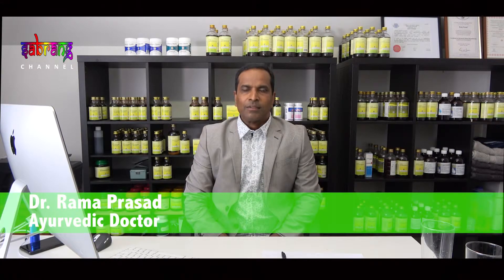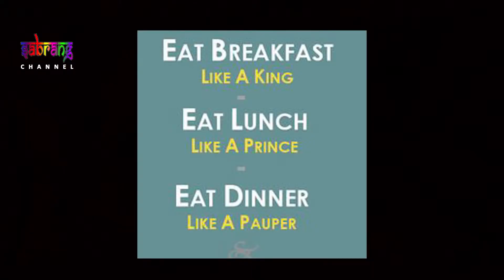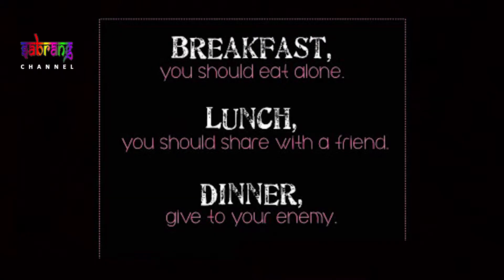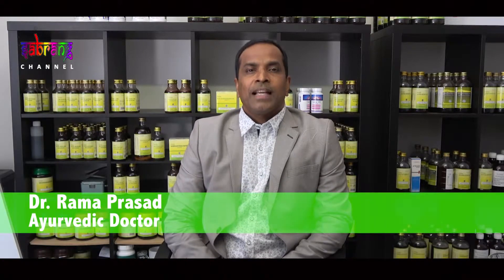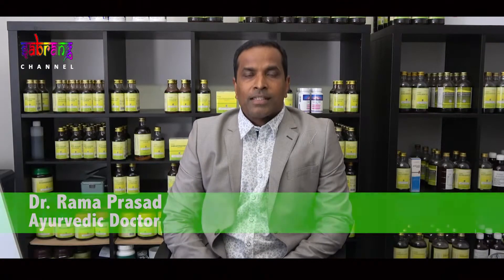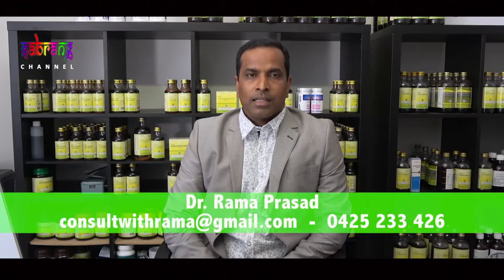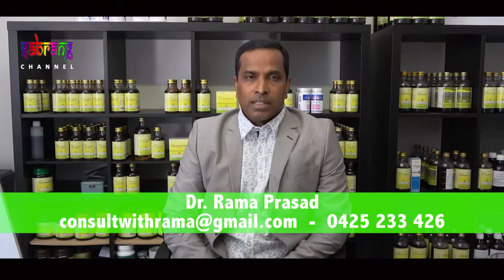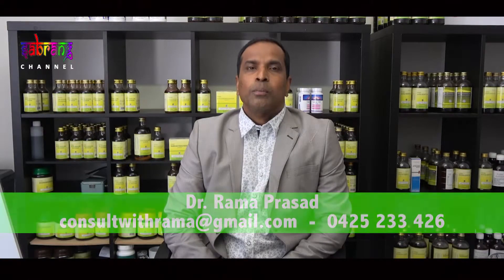Holistic Wellness Episode 2 - Ayurveda Nutrition